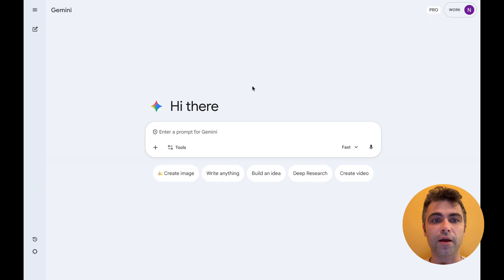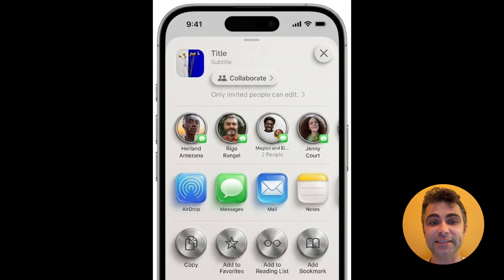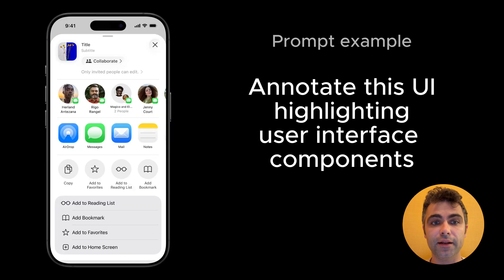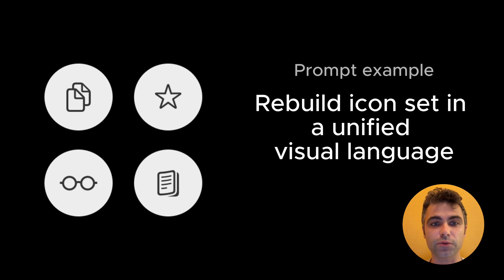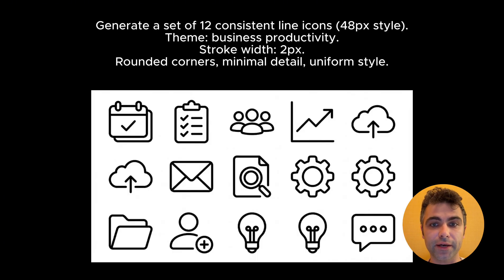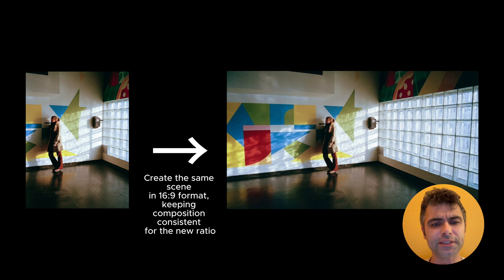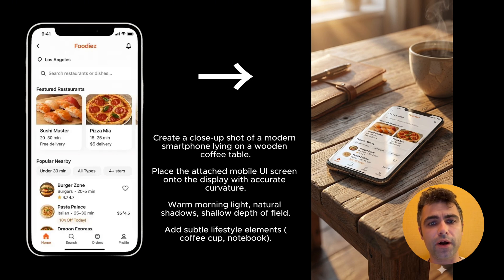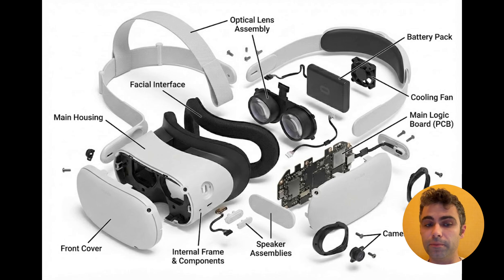Nano Banana Pro for Product Design Tasks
In this video I will show you 6 examples of using Google's latest AI image generator, Nano Banana Pro, for product design tasks

Changing visual style of UI 00:15
Annotating UI design 00:48
Building a set of icons 01:10
Changing aspect ratio of the image 01:47
Creating marketing media for digital or physical product 02:11
Deconstructing physical objects  02:32